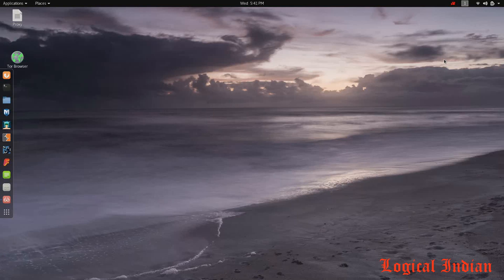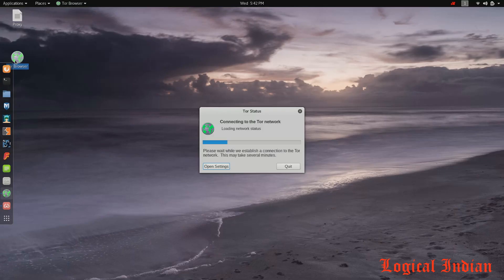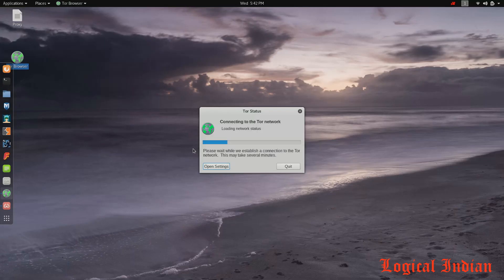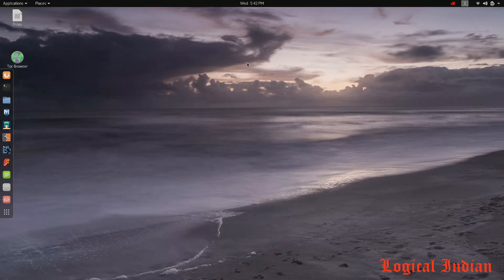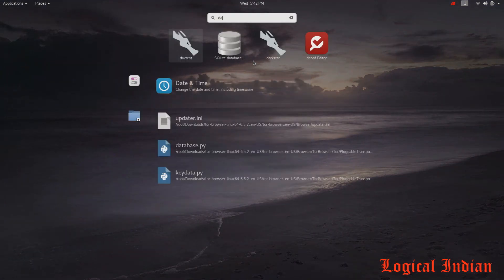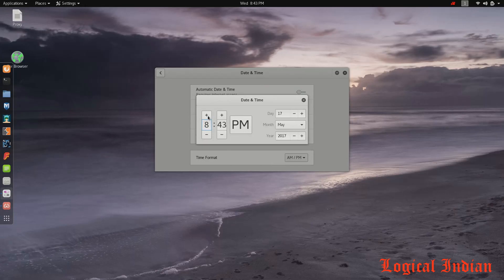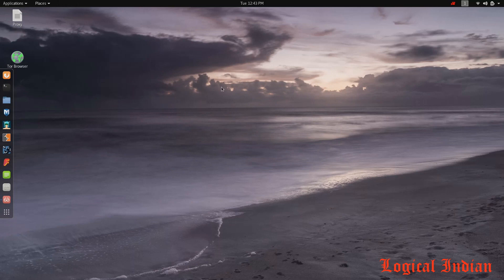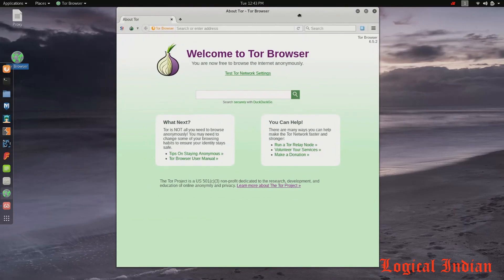(SOLVED) Tor loading Network Status Problem!!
Please SUBSCRIBE to help our channel :) One of the techniques to get over this problem is to see that the DATE and TIME of your machine is exactly the same as the Standard Time of your region.
Please LIKE the video if u find it helpful and SUBSCRIBEfor more such videos.Your COMMENTS will be addressed too.THANK YOU for watching and i hope to see u in my next video. :)